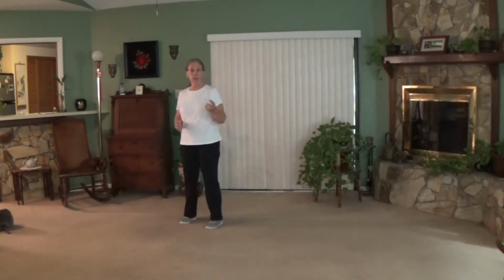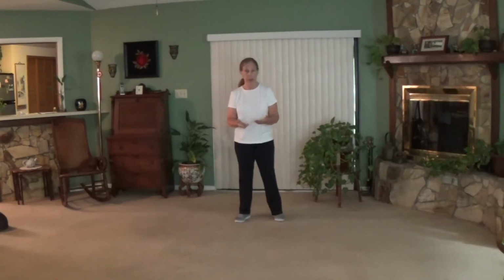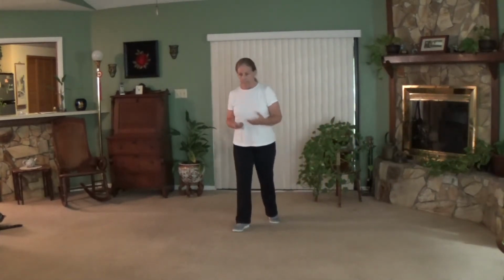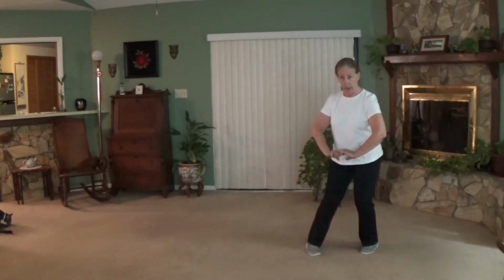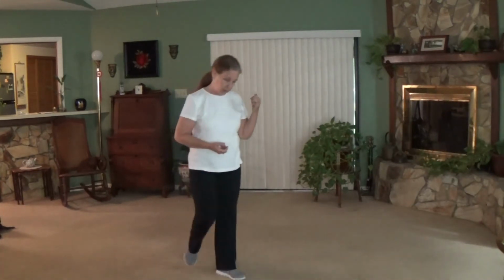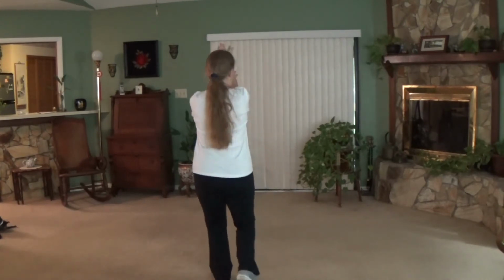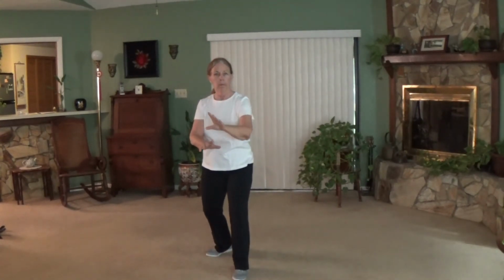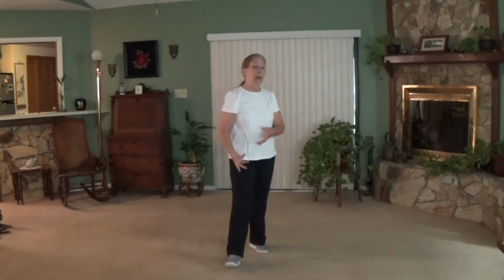Xingyiquan 劈拳 Pi Quan Split Fist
The first in the creative cycle of the five elements (wu xing 五形), Pi 劈 corresponds with metal. The movement of the fist is like that of an axe splitting a tree, downward and outward.

Terri explains the fundamentals and the dynamics of pi quan and demonstrates connected practice with a simple turn.